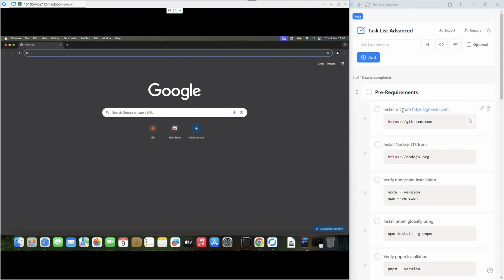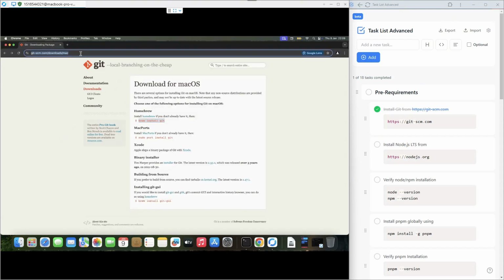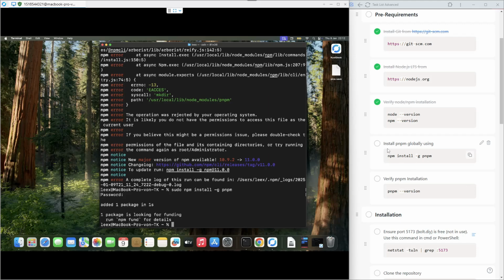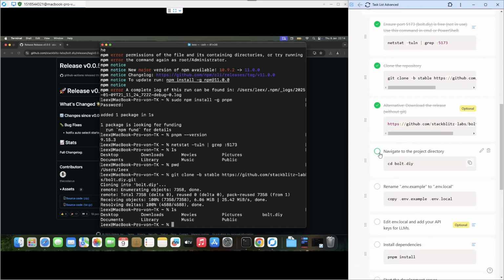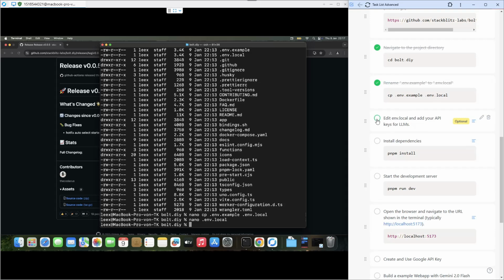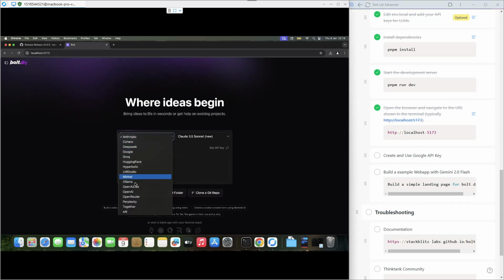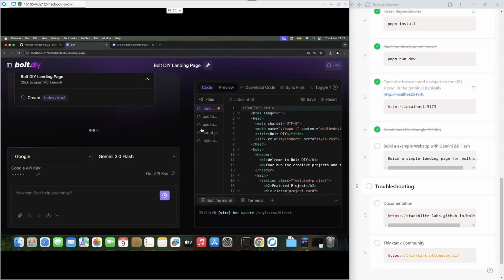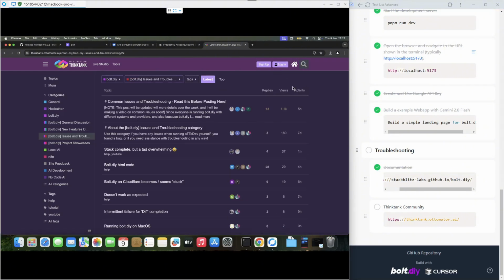Installing Bolt.diy on macOS - The Ultimate Guide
Welcome to DIY Smart Code! In this video, we guide you through the complete process of installing Bolt.diy, from setting up pre-requirements to running your first development server. Whether you're a beginner or an experienced developer, this detailed guide ensures you get Bolt.diy up and running seamlessly.

1. *Pre-Requirements:*
   - Verifying installations for Node.js, npm, and pnpm.
   - Ensuring port 5173 is free for Bolt.diy.
2. *Repository Setup:*
   - Cloning the Bolt.diy repository or downloading a release version.
   - Configuring the `.env.local` file for optional API keys.
3. *Installation and Development:*
   - Installing dependencies with `pnpm`.
   - Running the development server and accessing the application in your browser.
4. *Bonus Content:*
   - How to set up a Google API key for advanced integrations.
   - Building an example web app using Gemini 2.0 Flash.
5. *Troubleshooting:*
   - Resources for solving common issues with links to official documentation and the community forum.

*💡 Pro Tips:*
- *Verify Installation:* Use terminal commands like `node --version` and `pnpm --version` to ensure successful installations.
- *Port Check:* Ensure port 5173 is free by running `netstat -ano | findstr :5173`.